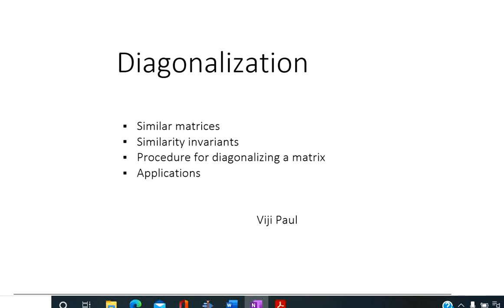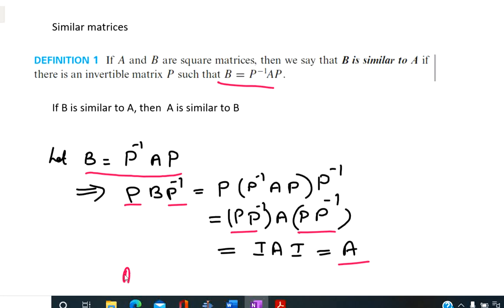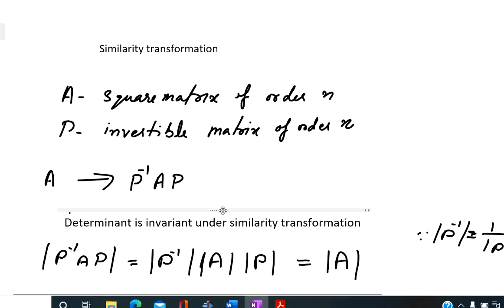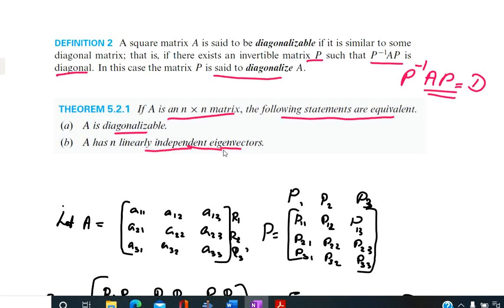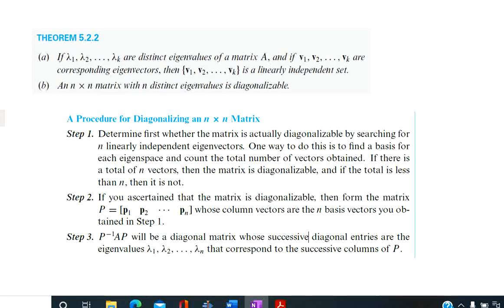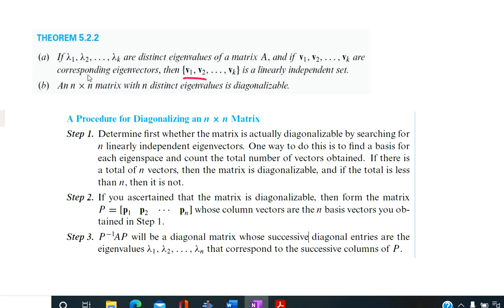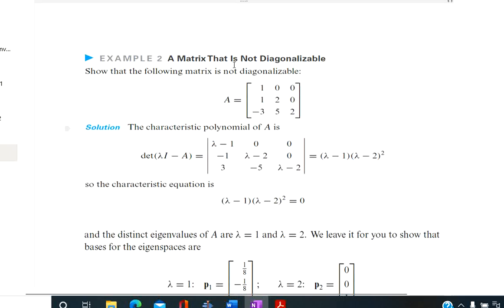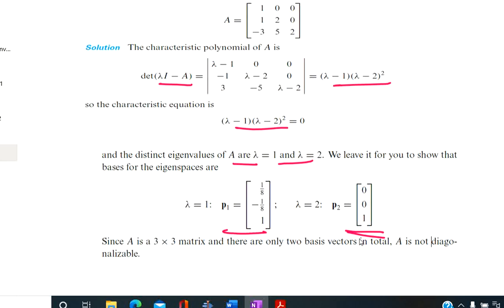Diagonalization of a matrix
Similar matrices
        Similarity invariants
        Procedure for diagonalizing a matrix
                              Examples